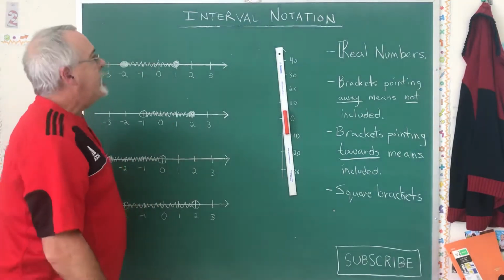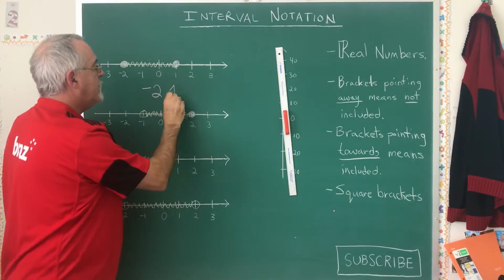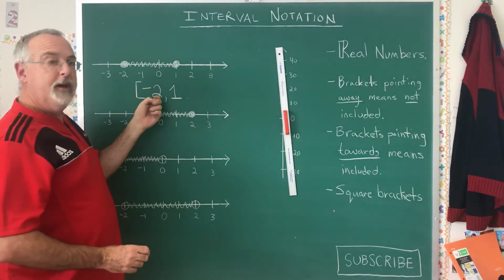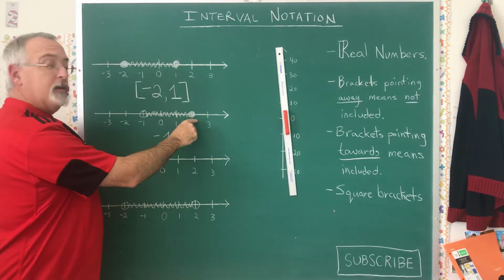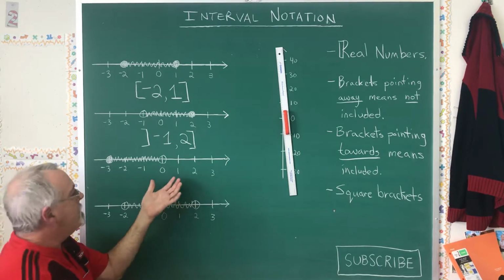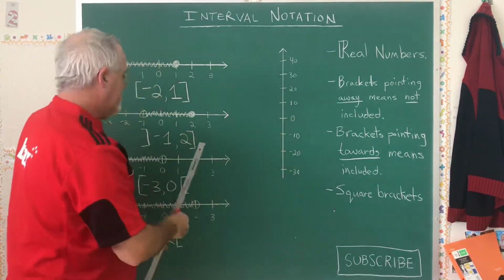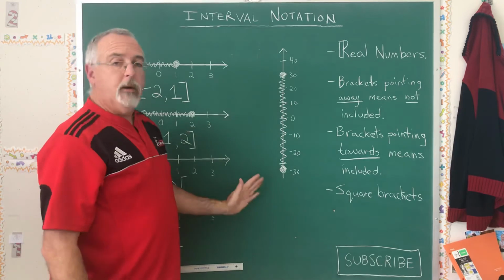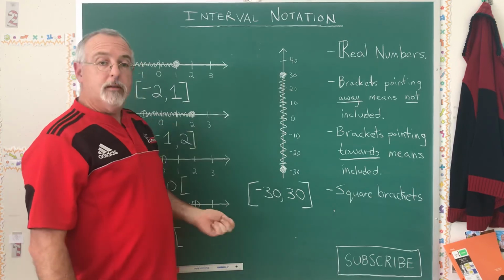Interval Notation - - - - MTH-3051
Interval notation uses square brackets to show a group of numbers, by showing the starting number and the ending number, and also shows whether they are included or not.